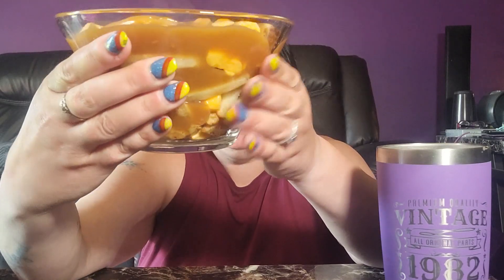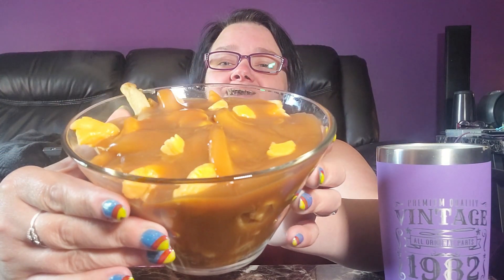Homemade Poutine mukbang 🍟🍟🍟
having a homemade poutine for lunch before work with my youtube fam